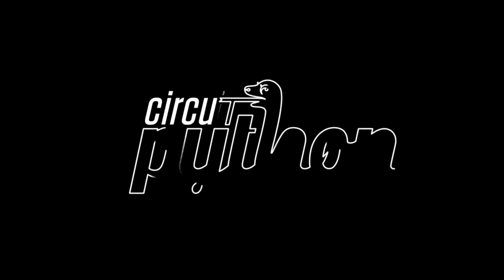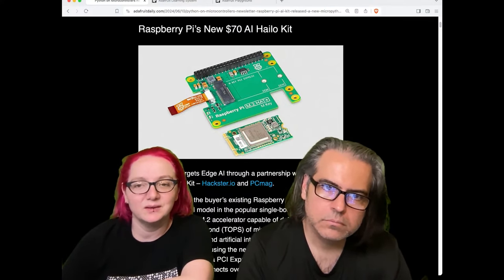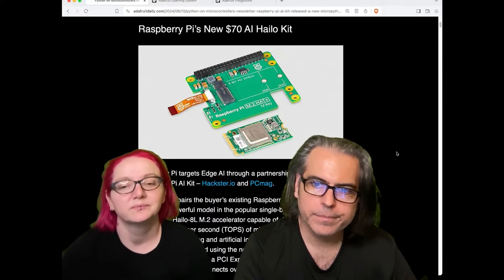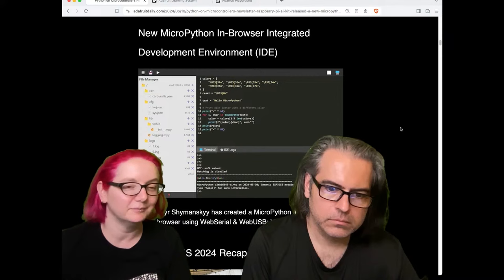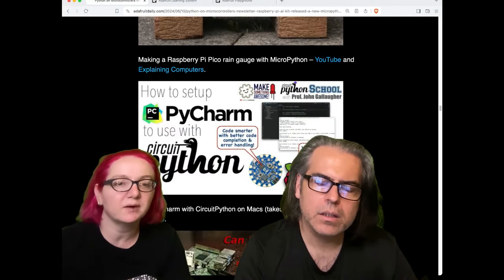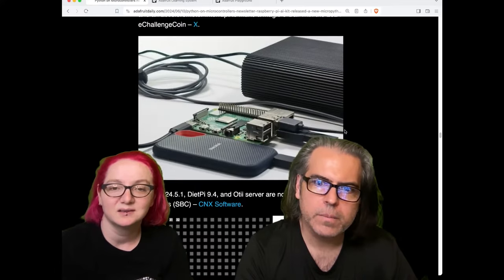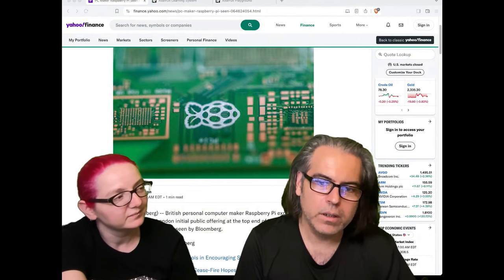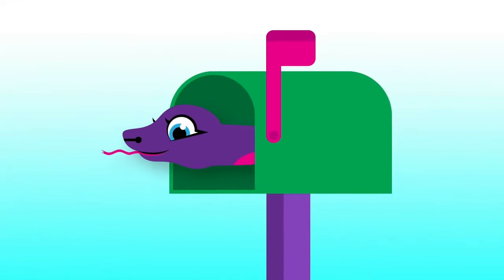Python on Hardware weekly video for June 12, 2024